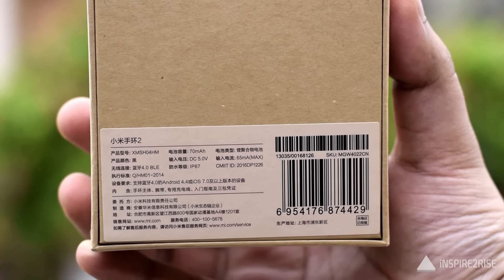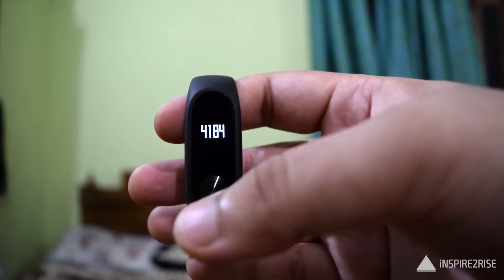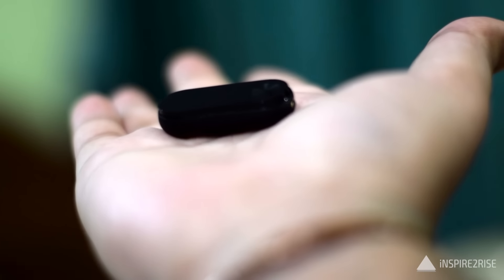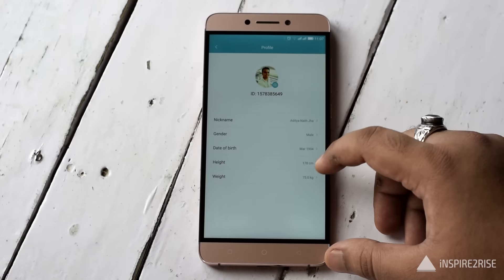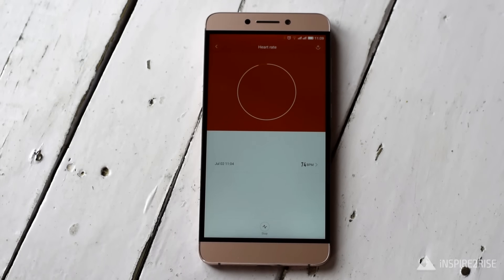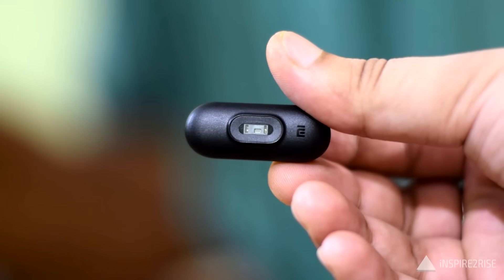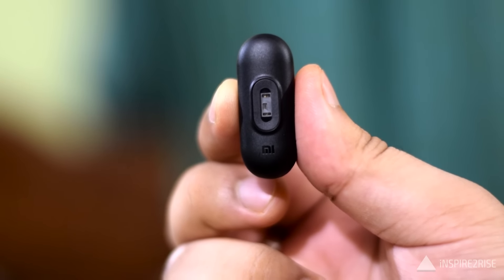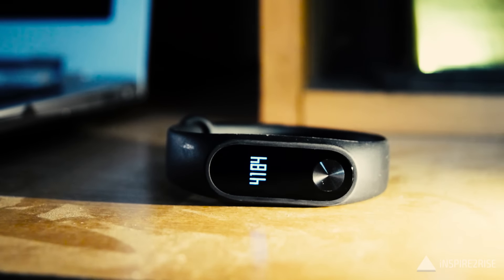Xiaomi MI Band 2 review with unboxing after thorough usage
Xiaomi MI Band 2 review with unboxing after thorough usage: The Xiaomi MI Band 2 is the latest fitness tracker by Xiaomi and it features an optical heart rate sensor, 70 mAh inbuilt battery, a physical button to choose between six different screens, sleep monitor, steps counter and it does offer a fabulous battery life too.
It's priced around 149 Yuan in China and it would soon be launched in India also.
Watch on as we unbox and review the Xiaomi Mi Band 2 in order to find out whether it's a worthy fitness tracker or not!

//**Follow Inspire2rise**//

You were watching Xiaomi MI Band 2 review with unboxing after thorough usage on Inspire2rise!